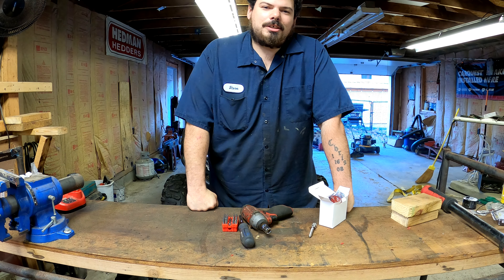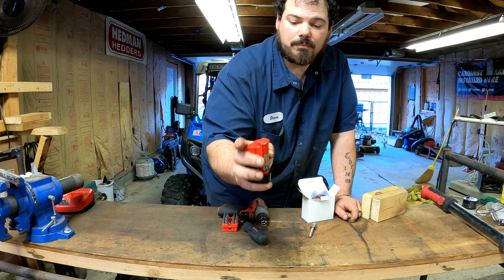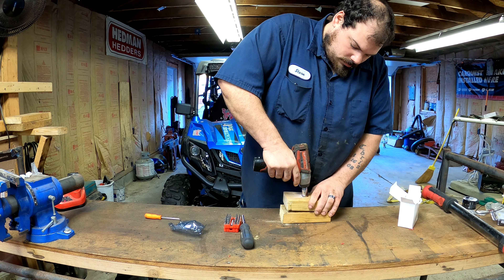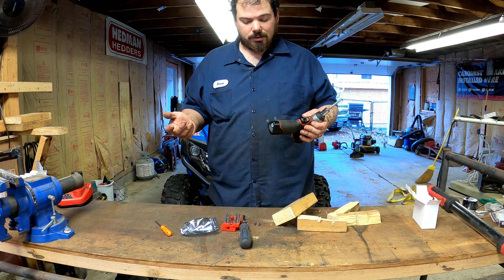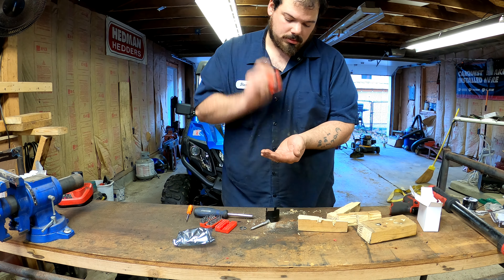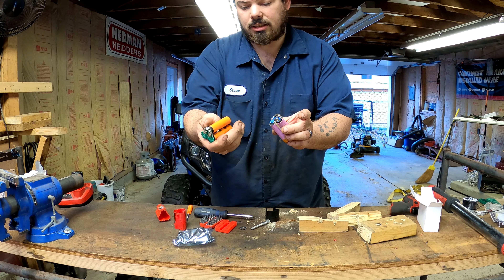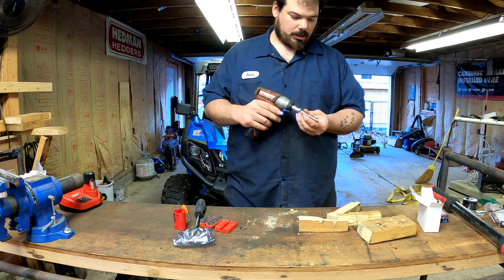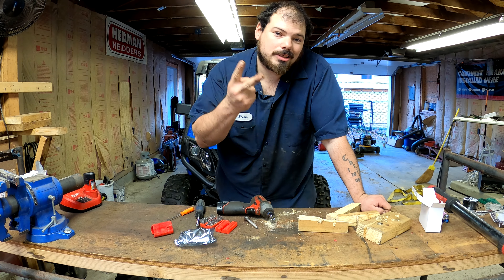Cheapest Milwaukee batteries Money can buy Not To Bad!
Thank you for all of your support we hope to keep bringing you more content and we hope to get better and better.

2 Pack 12V Lithium Replacement Battery Compatible with Milwaukee M12

M18 batteries.
M18 Replacement Battery 3.0Ah Compatible with Milwaukee 18V M18 Power Tools

Milwaukee Tools i have and like.